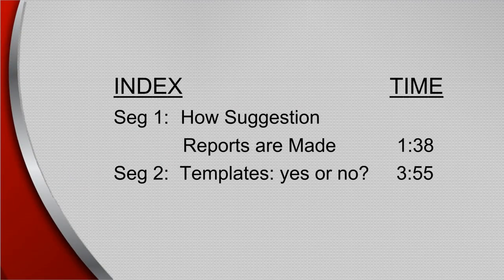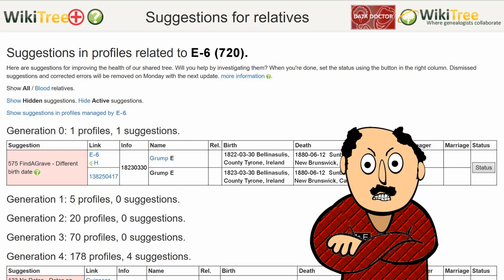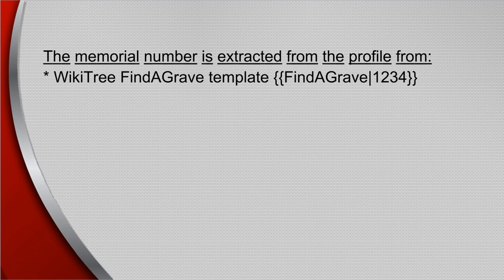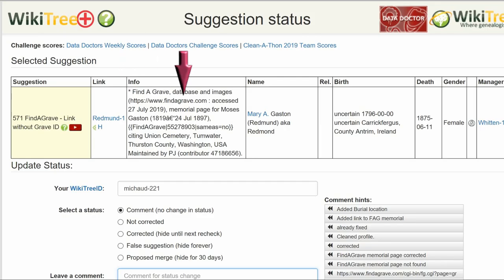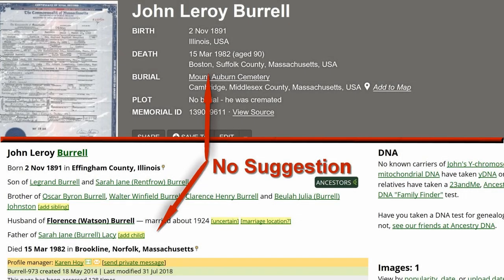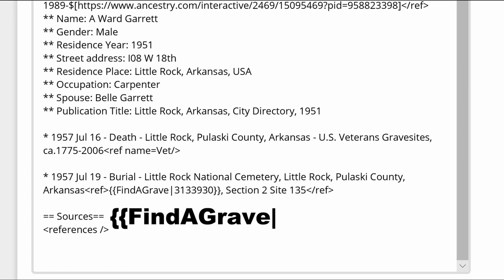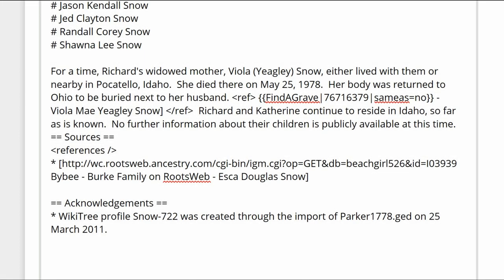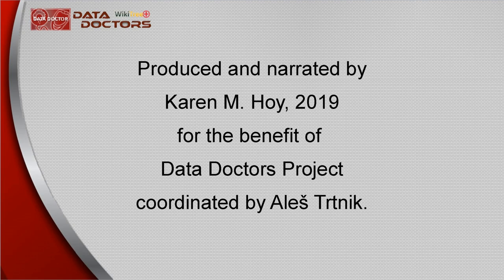Data Doctors - Mr E Figures Out Find A Grave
All about FindAGrave Suggestions